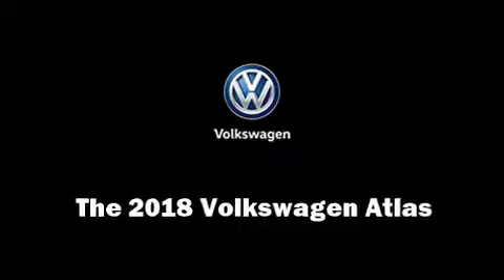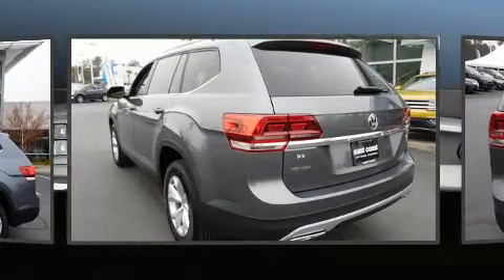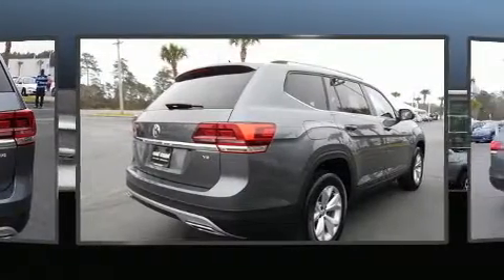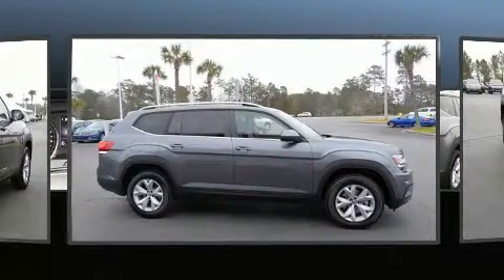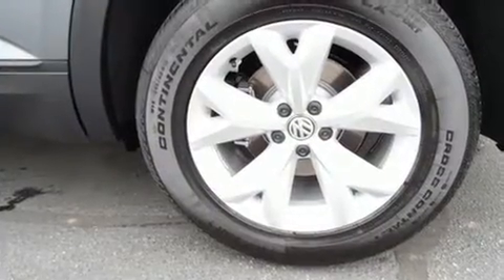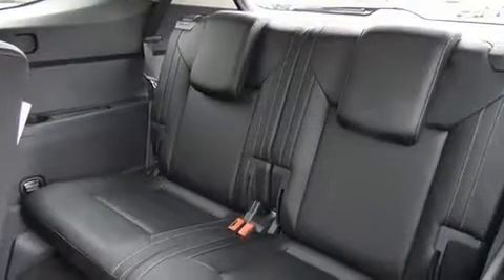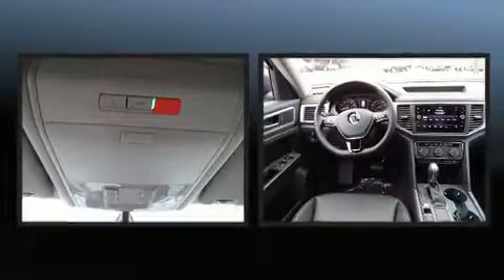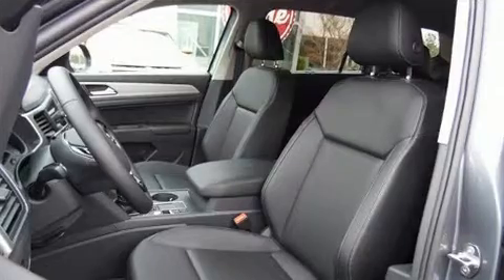2018 Volkswagen Atlas 3.6L V6 SE in Myrtle Beach, SC 29588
8756-C Highway 17 Bypass South

Load your family into the 2018 Volkswagen Atlas Under the hood you'll find a 6 cylinder engine with more than 270 horsepower, and for added security, dynamic Stability Control supplements the drivetrain. Top features include rain sensing wipers, front and rear reading lights, a blind spot monitoring system, heated seats, front and rear air conditioning, telescoping steering wheel, an overhead console, and cruise control. Third row seats provide an even greater maximum passenger capacity. Premium sound drives 8 speakers, providing you and your passengers a sensational audio experience. Volkswagen ensures the safety and security of its passengers with equipment such as: head curtain airbags, front side impact airbags, traction control, brake assist, anti-whiplash front head restraints, a security system, an emergency communication system, and 4 wheel disc brakes with ABS. You will have a pleasant shopping experience that is fun, informative, and never high pressured. Please don't hesitate to give us a call.